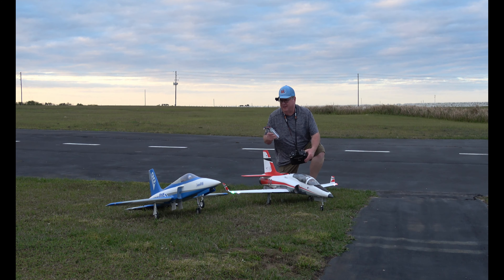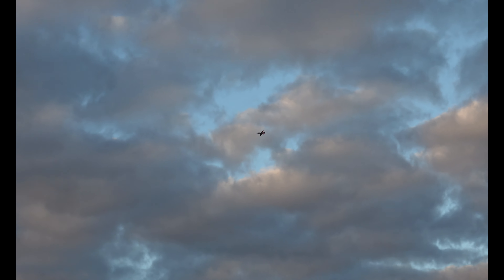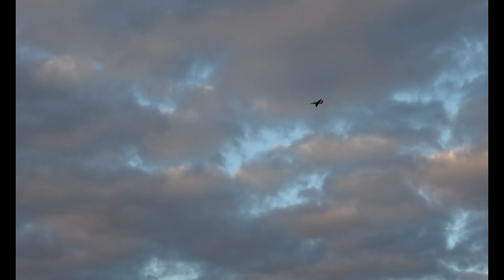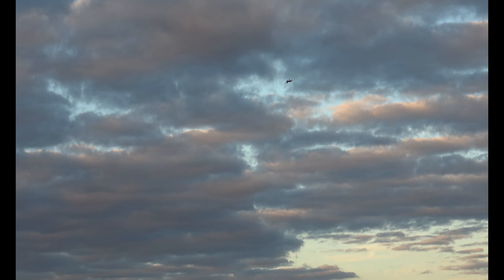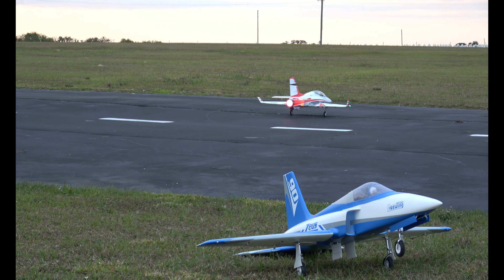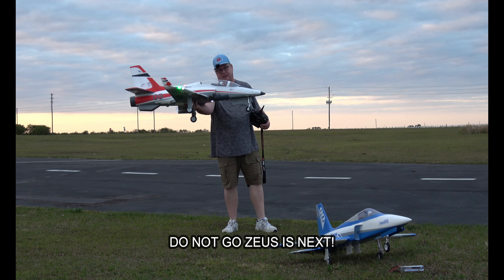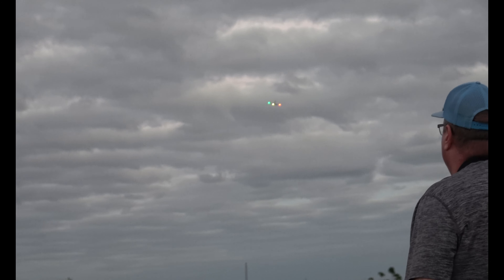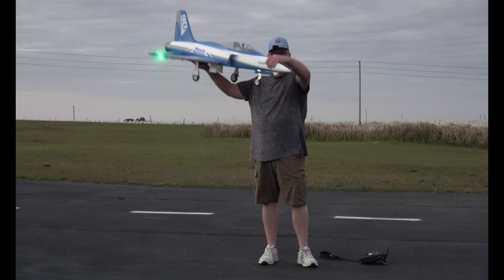E-FLITE VIPER 90MM VS FREEWING ZEUS 90MM- WHICH IS BETTER? by FGFRC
REALLY CAN'T DECIDE WHICH IS BETTER BOTH ARE GREAT!
BUT BOTH LOOK GREAT WITH KM MODELS AFTERBURNERS!

God bless!!